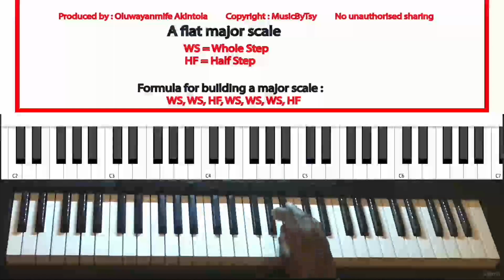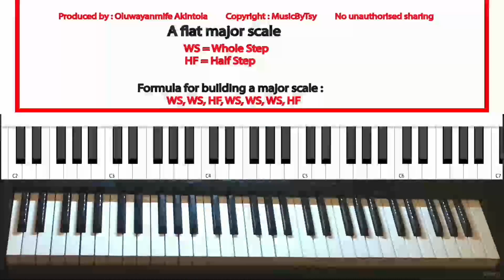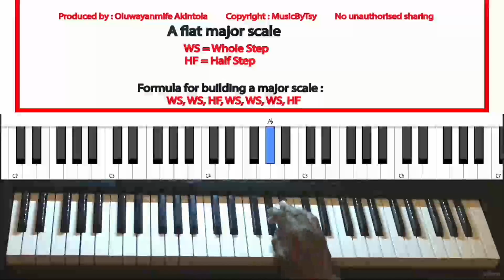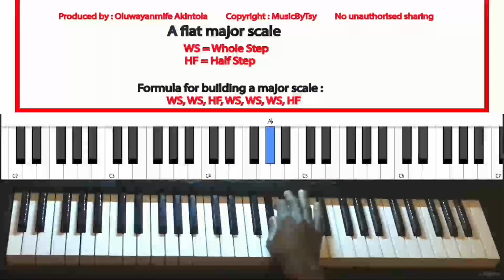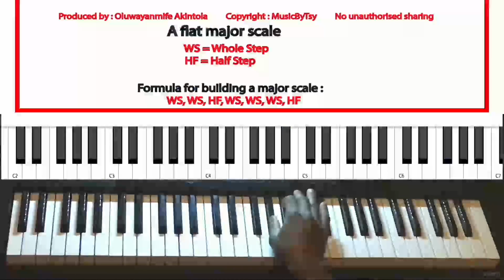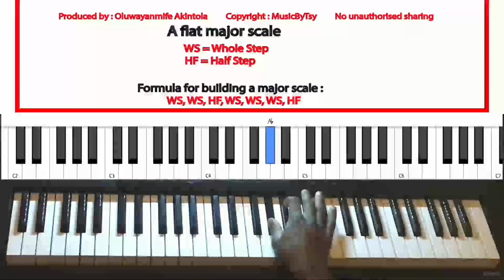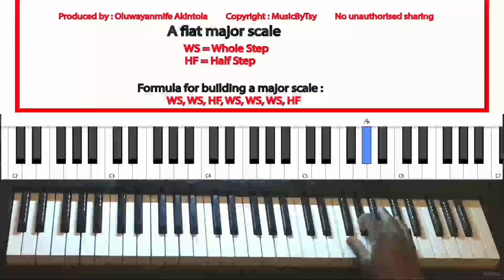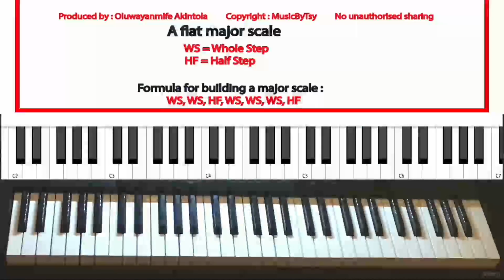015 A Flat Major Scale